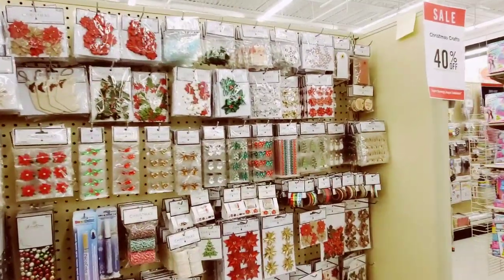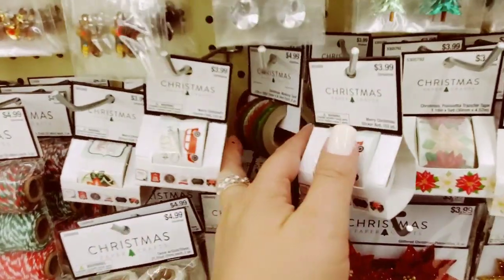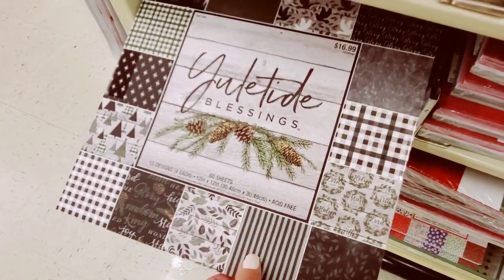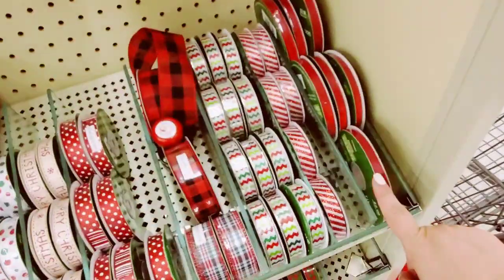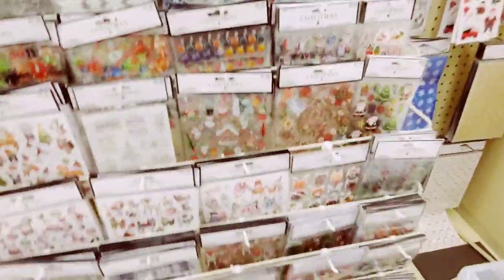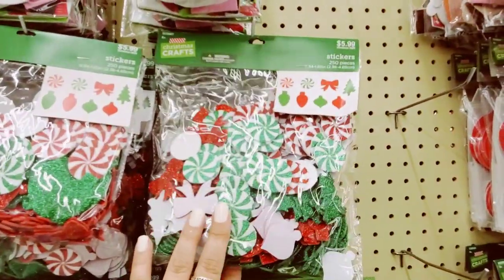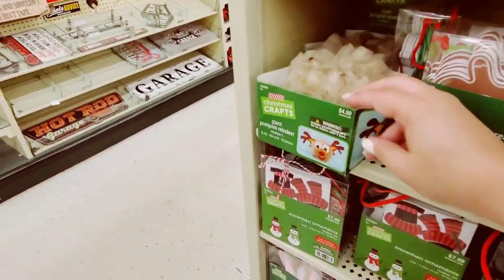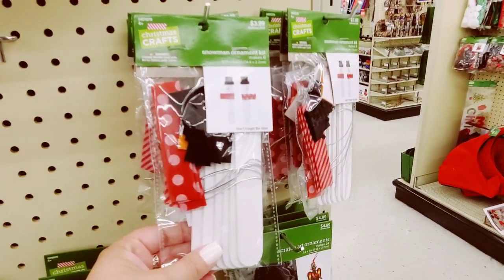HOBBY LOBBY 🔴 CHRISTMAS 🎄STICKERS DIY AND CRAFTS 🔴